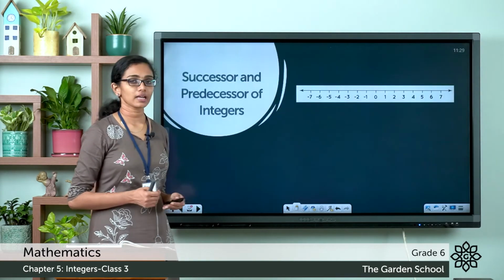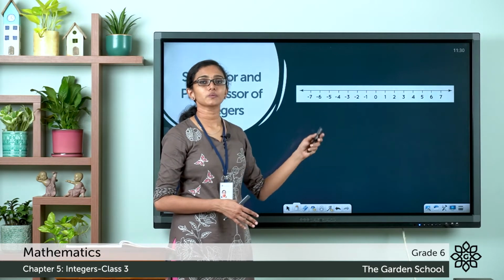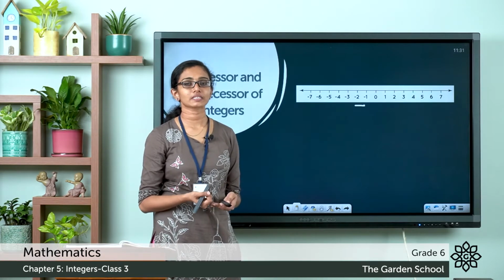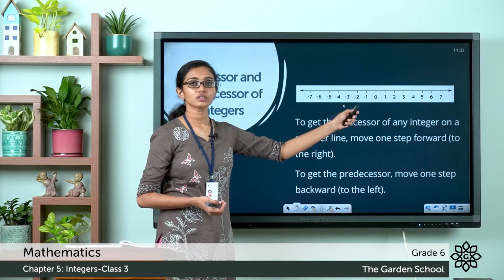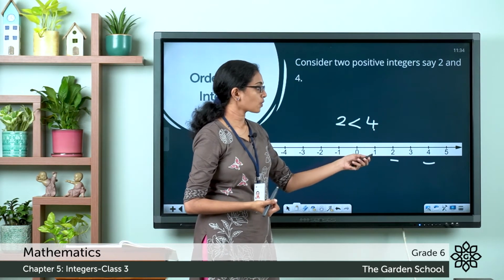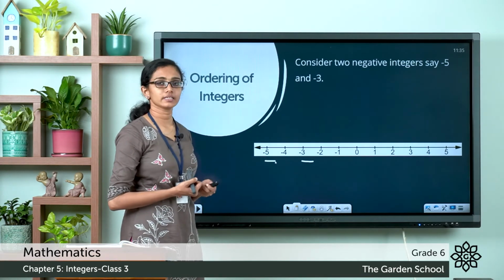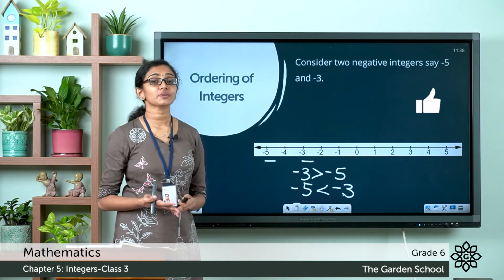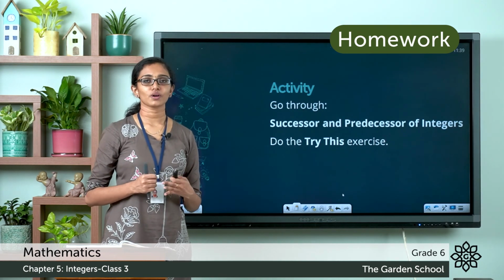Grade 6 Mathematics Chapter 5 Class 3 Successor and Predecessor